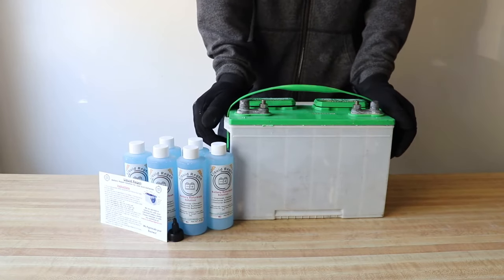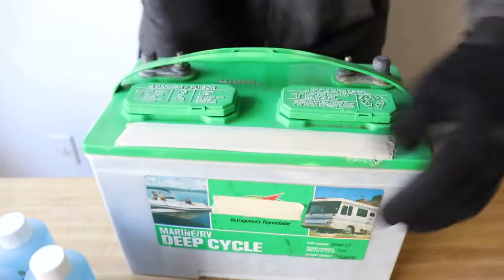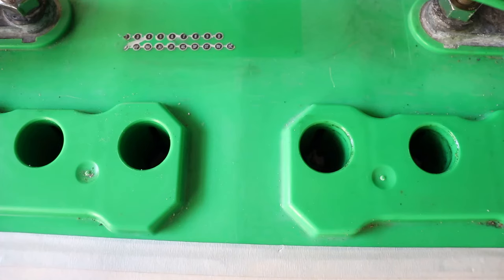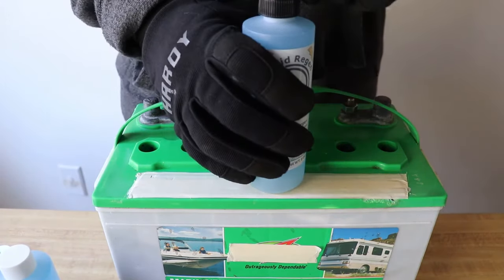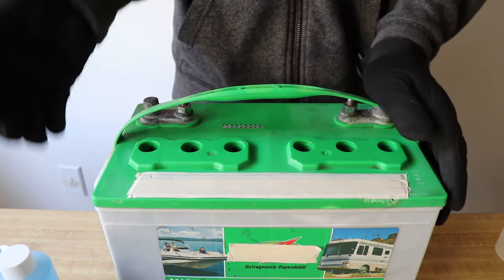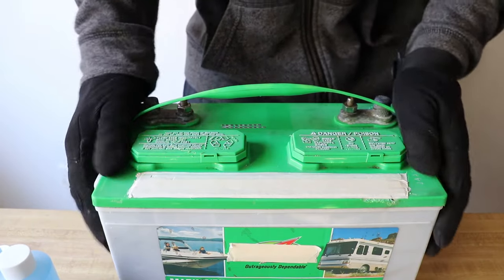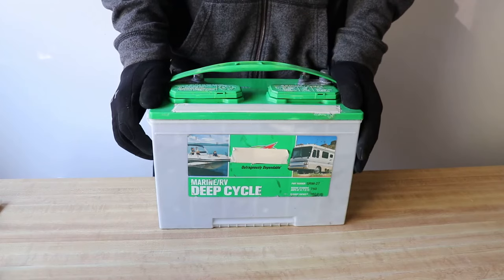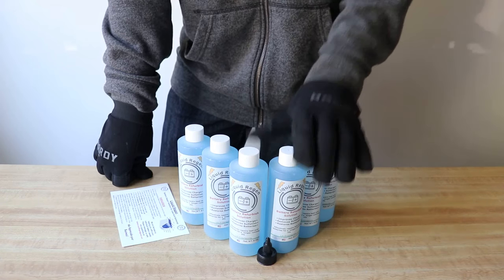Restoring Lead Acid and Golf Cart Batteries, Liquid Regen Professional Battery Sulfate Remover